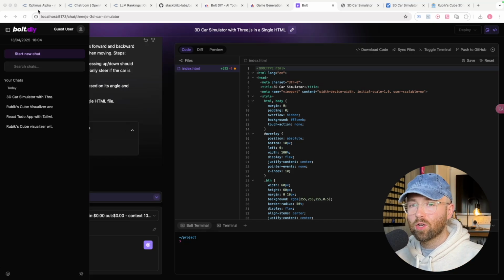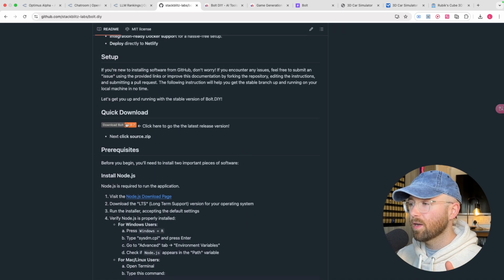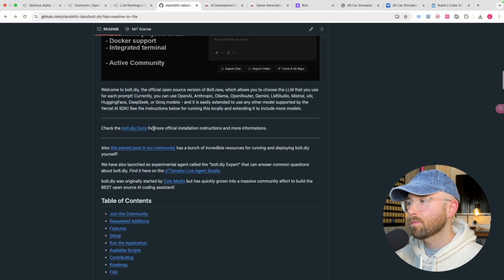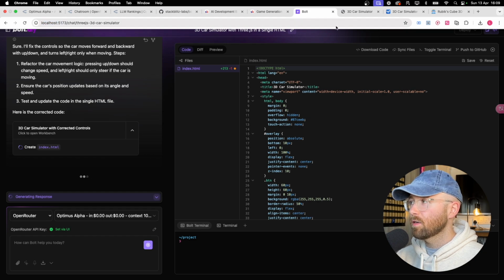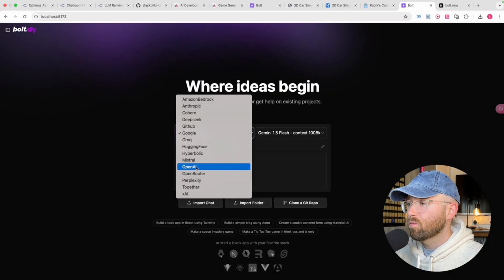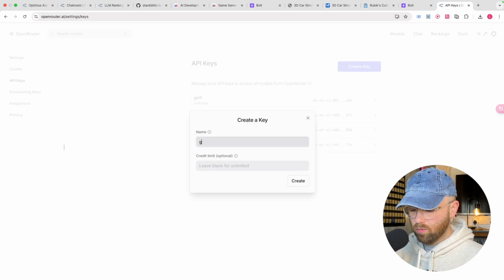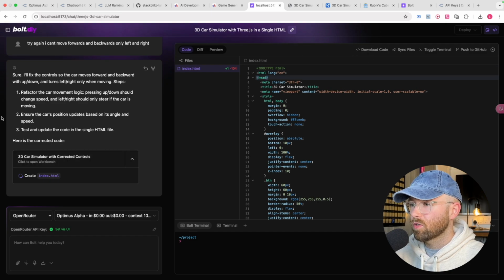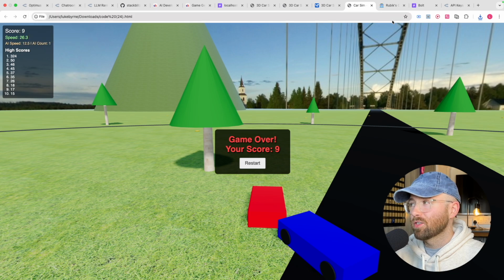Optimus Alpha + Bolt.DIY: Build ANYTHING for FREE! 🤯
🎉 50K SUB SPECIAL — Join Build With Luke for just $50/yr (ends Thursday)

⚡️ (FLASH SALE!!) ⚡️
📊 Learn Data & AI:

Optimus Alpha + Bolt.DIY: FULLY FREE AI Coder! Develop a Full-stack App For FREE Without ANY Code!
Optimus Alpha: Build ANYTHING! 🤯